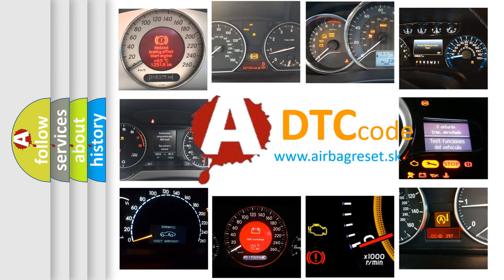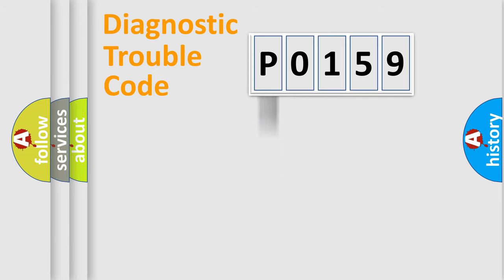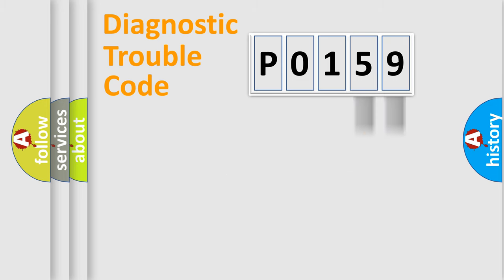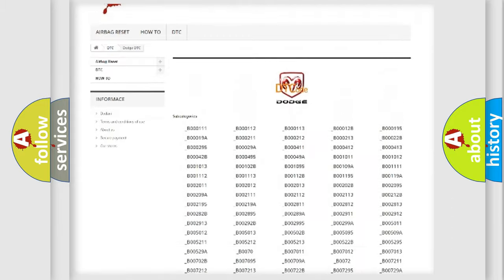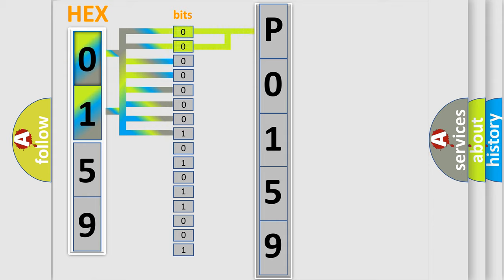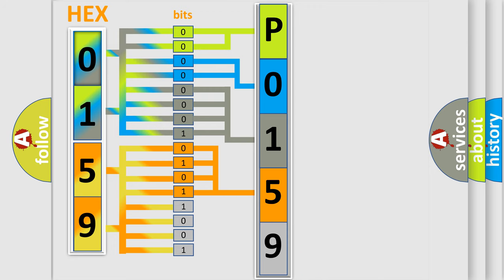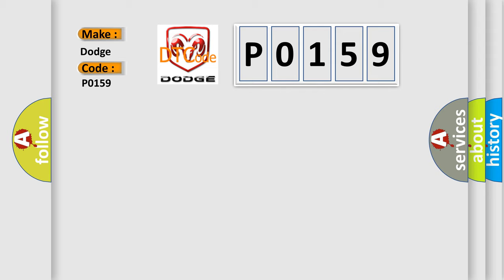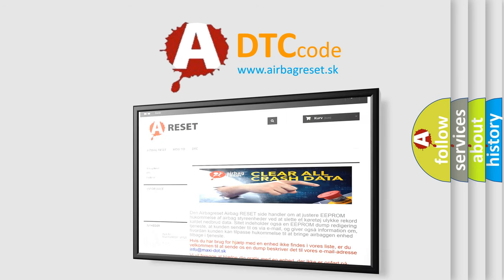DTC Dodge P0159 Short Explanation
Contents:
0:21 Basic DTC analysis according to OBD2 protocol standard.
1:48 Insight into programming
2:58 A diagnostically understandable description of the Diagnostic Trouble Code
3:05 Basic error definition

Make:
Dodge
Code:
P0159
Definition:
No Fuel Level Bus Message
Cause: